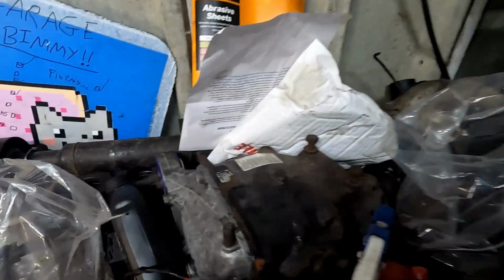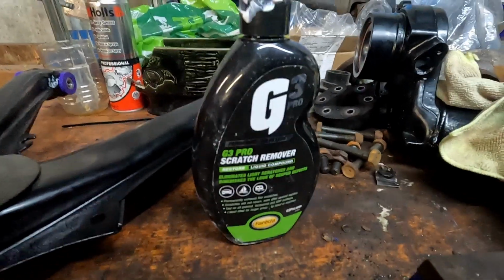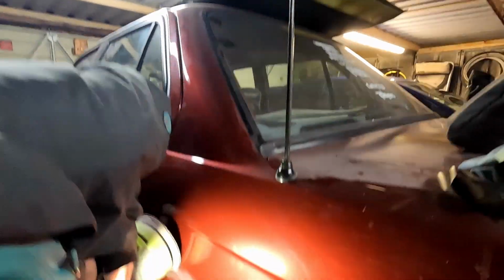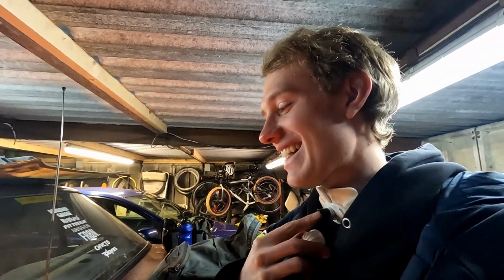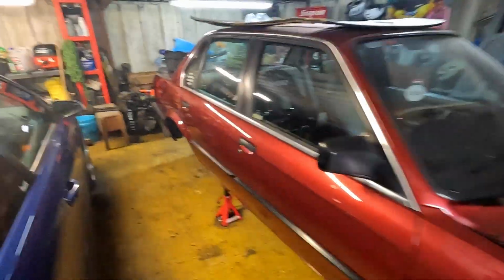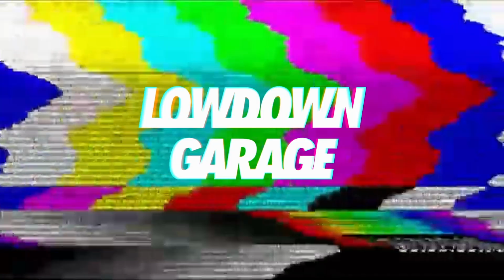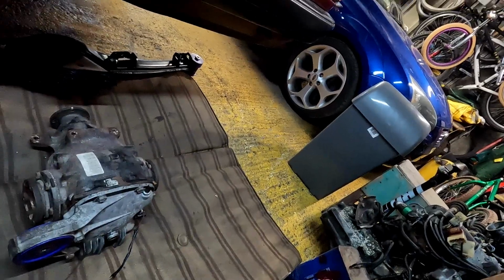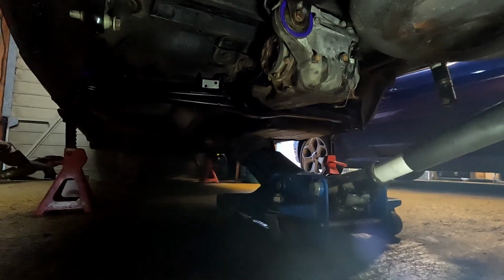We Almost Ruined The E30's Paint!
In this instalment of Lowdown Garage:
We ruin classic paintwork

I release content once a week, so stick around for more videos like this!